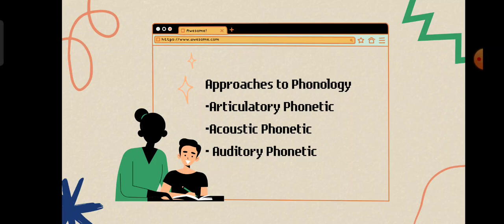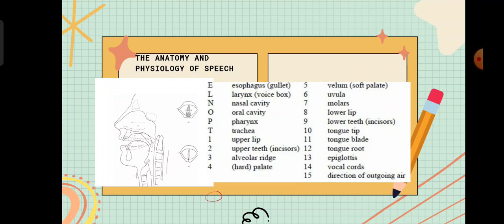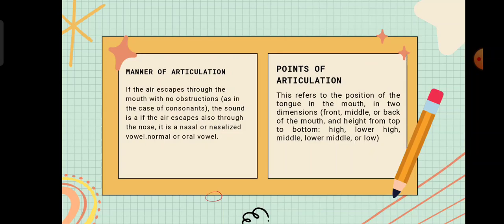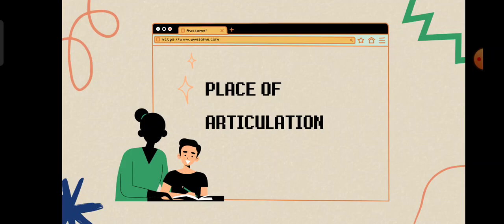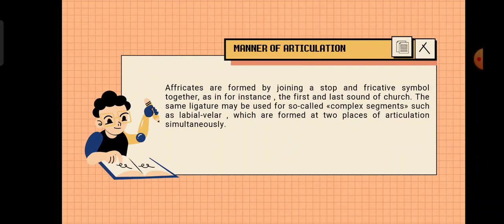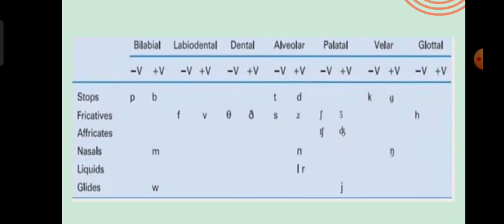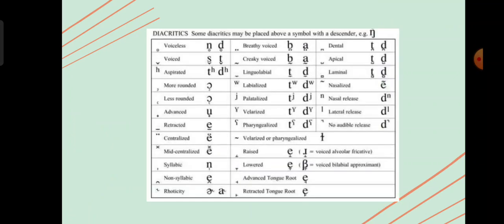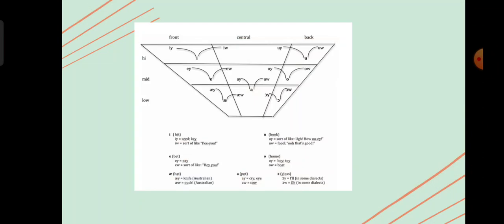LANGUAGE IS SOUND: PHONOLOGY